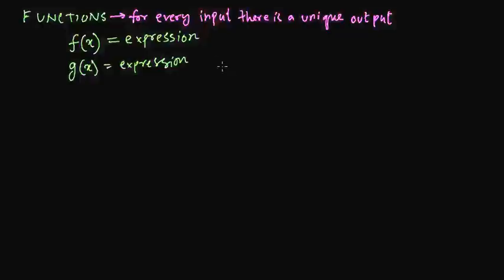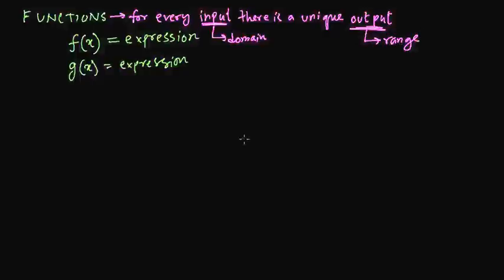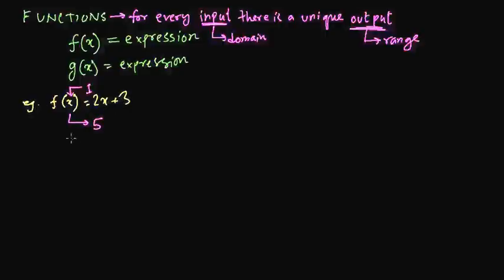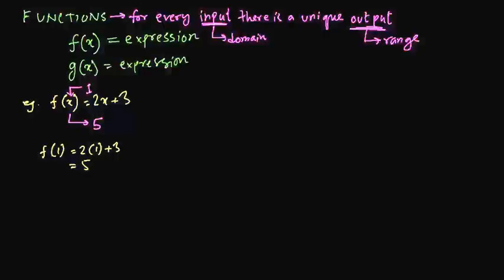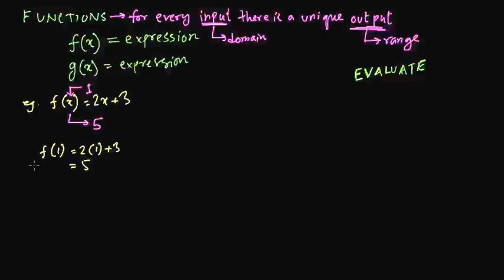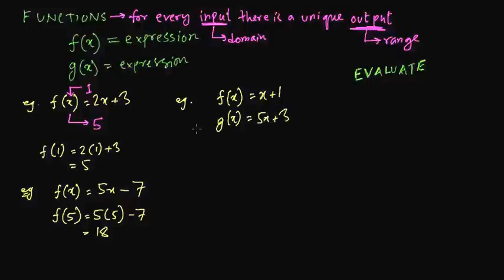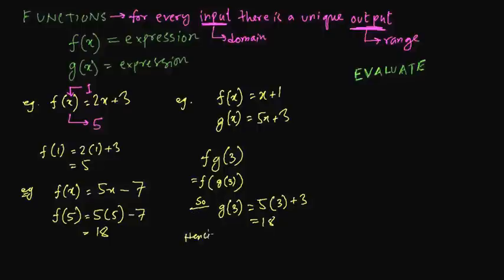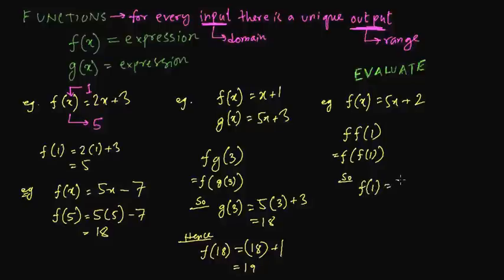Functions (Part1 Basic Concepts)